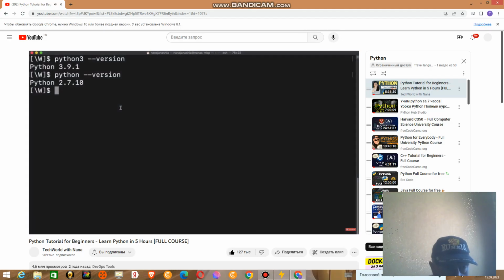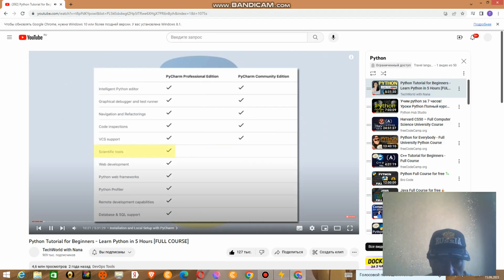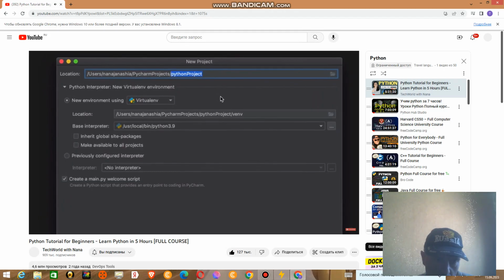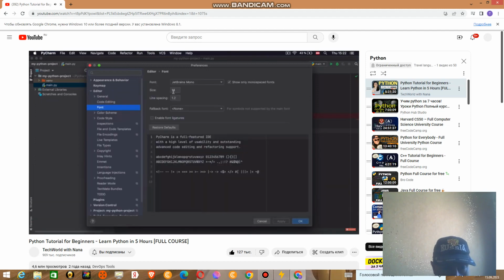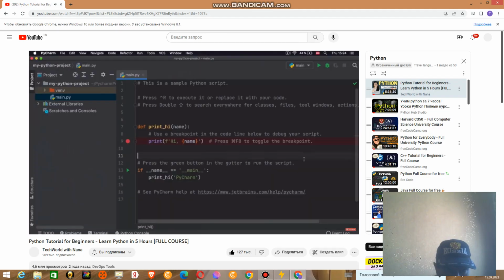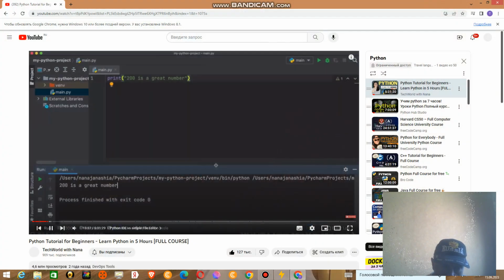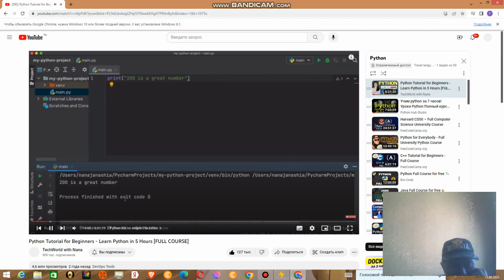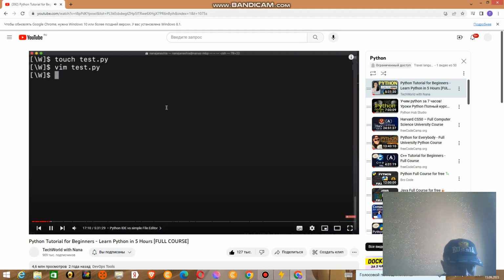Python .Часть 3 . Устанавливаем PyCharm.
Реклама .
Великий Удвоитель Крипто Валют . Без Вложений .

Далее . Баланс Увеличиваем в DICE

Переводим любому участнику . Без комиссии . Это можете быть Вы .

Переведу вам монеты в качестве Бонуса для начала работы .

Телеграмм . Твой Путь к Миллиону . Без Вложений .

Группа в VK Твой Путь к Миллиону . Без Вложений .

На FaucetPay 18 Крипто Валют . Минимальная транзакция в системе 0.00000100 sat - в любой из 18 монет .

через получаете 2 Polygon (MATIC) Цена монеты ?36.95 ваша прибыль ?36.95

Далее продолжаем удваивать до 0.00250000 Tether TRC20 (USDT) это минимальная сумма обмена
на меняем на следующую монету Ripple (XRP) и продолжаем удваивать .

Таким образом Прокачиваем все 18 монет . В Результате .

Отправляете 1 Bitcoin (BTC)  получаете 2 Bitcoin (BTC) .

Твой Путь к Миллиону . Без Вложений . Удваиваем Polygon (MATIC).